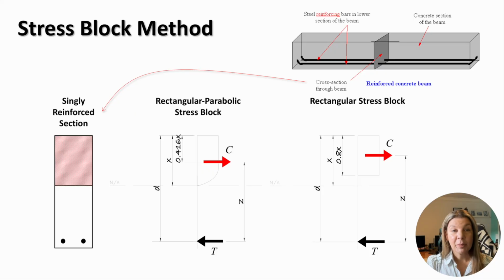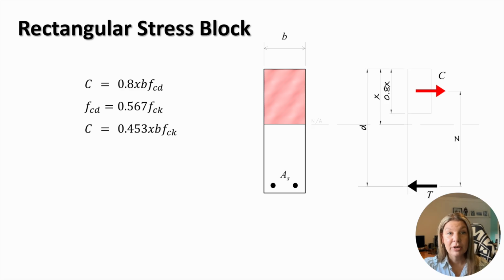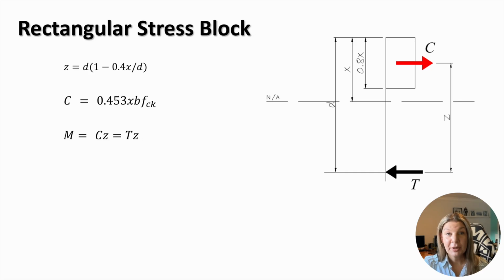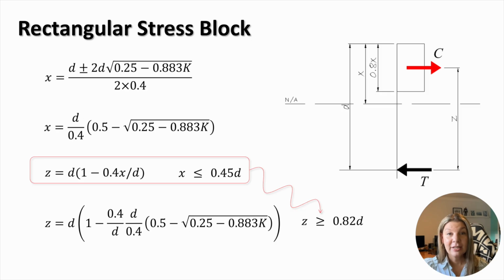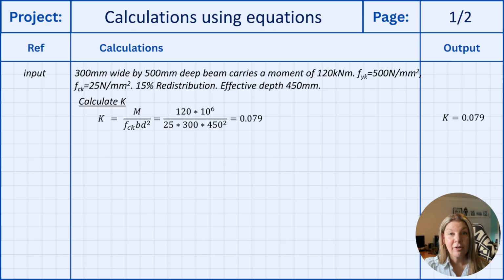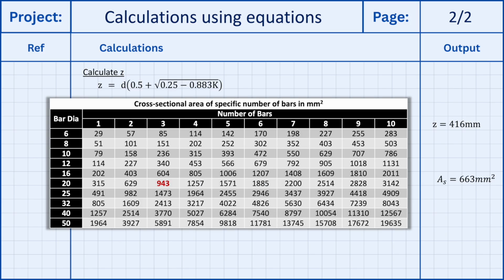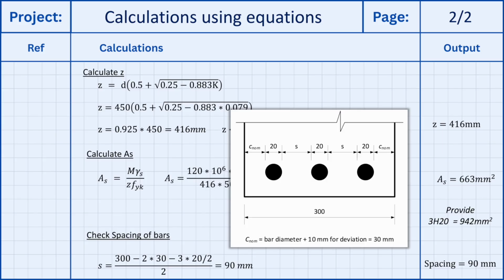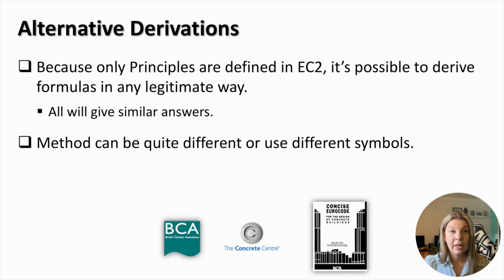Reinforced Concrete Design | Topic 2: RC Section, Part 2 – Design by Calculations | Eurocode 2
Welcome to our series on Reinforced Concrete Design to Eurocode 2.
In this lecture, Topic 2: Reinforced Concrete Section, Part 2, we demonstrate how the principles and assumptions introduced in Part 1 are applied in the design of reinforced concrete sections using calculations.

📌 In this lecture, we:
✅ Define design vs analysis and their applications in new and existing structures
✅ Explain the rectangular stress block method for singly-reinforced sections
✅ Derive expressions for compression force, tension force, lever arm, and moment of resistance
✅ Show how to calculate required steel area and select appropriate bar diameters
✅ Discuss minimum spacing requirements for reinforcement and practical considerations
✅ Compare rectangular vs parabolic-rectangular stress block distributions and their impact on design